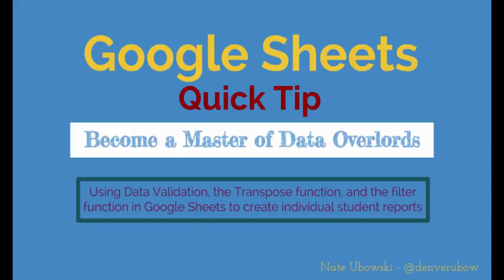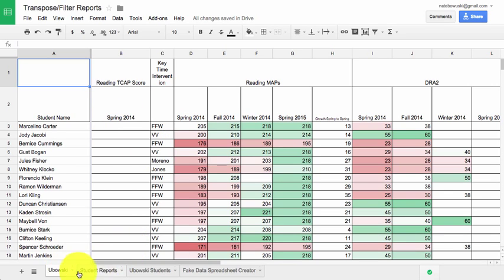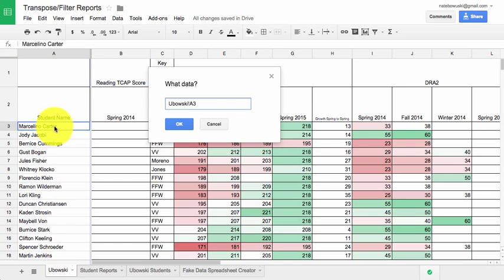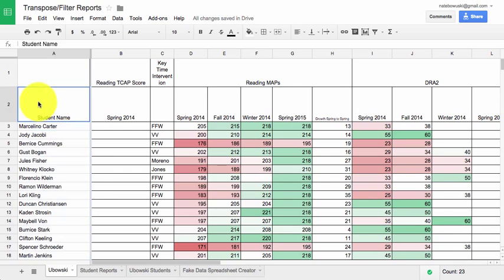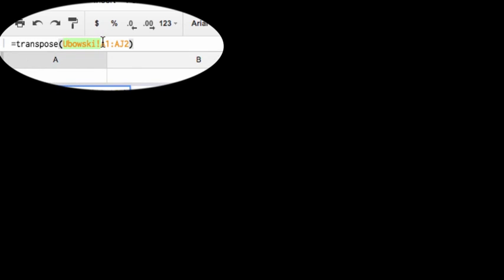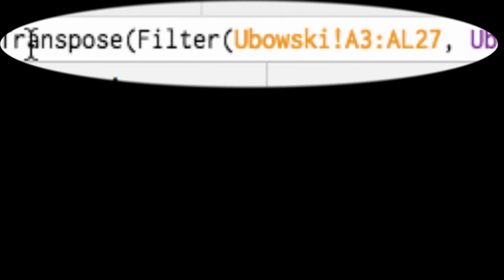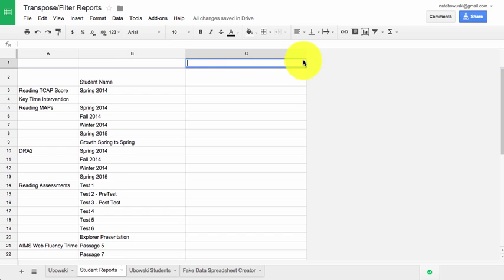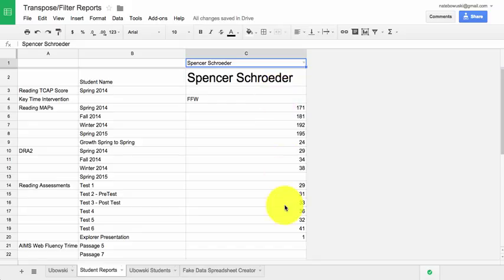Individual Student Reports in Google Sheets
Use the transpose function, the filter function, and data validation to create an easy to read, distraction free report that isolates one student at a time.